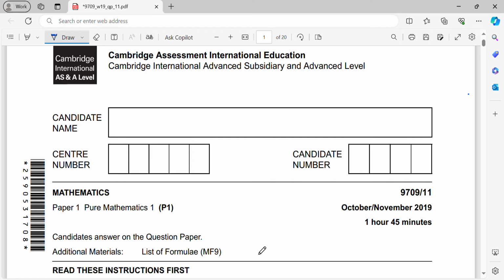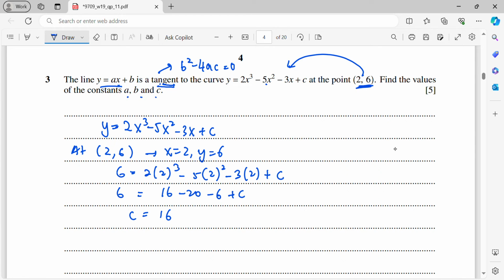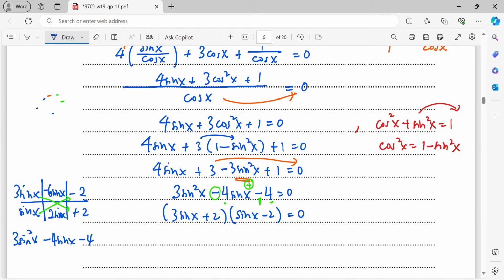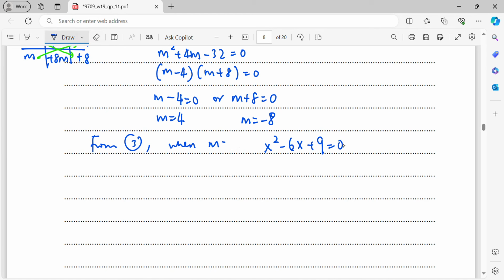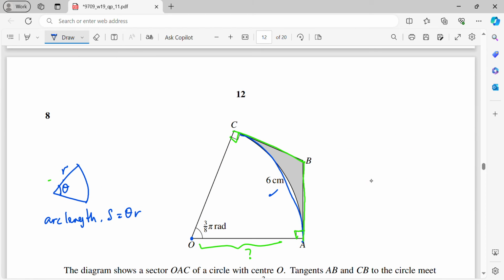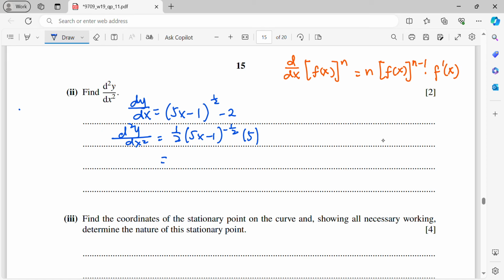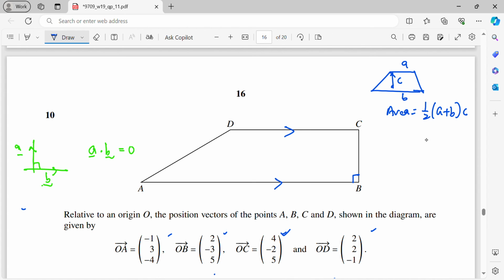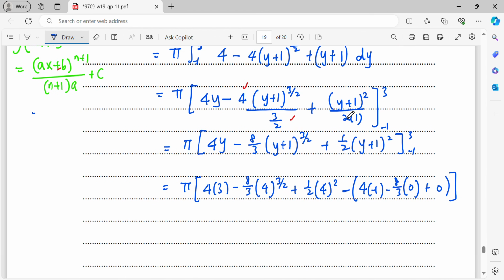Solved CAIE A Level Math Paper 11 for October/November 2019 (9709/11/O/N/2019)